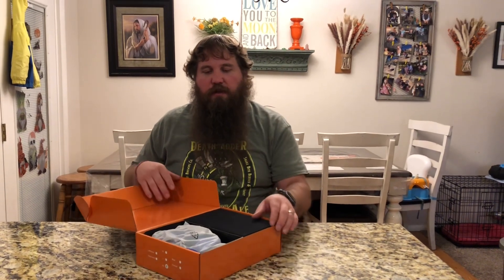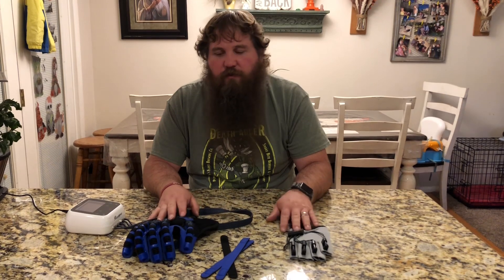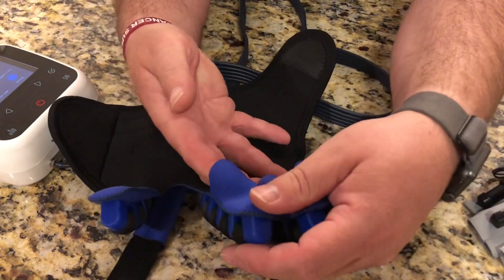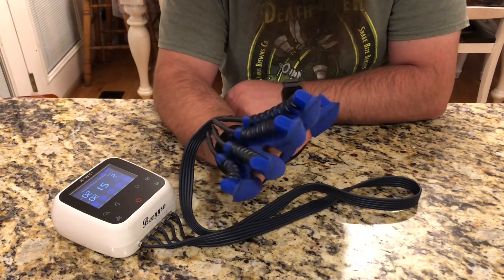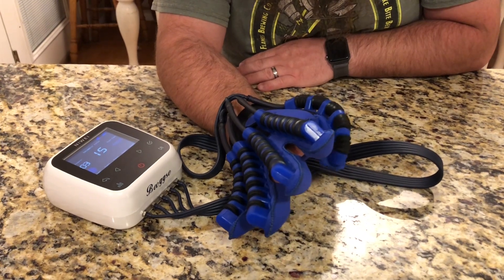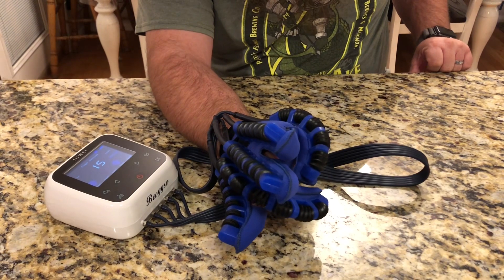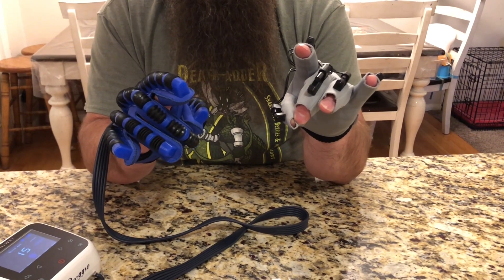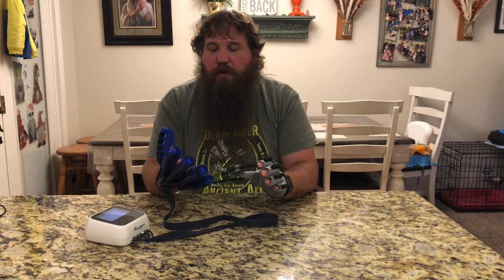Rehabilitation Robot Glove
Becggse Rehabilitation Robot Gloves Hand Stroke Recovery Equipment with Five Workout Modes and Custom Time Settings